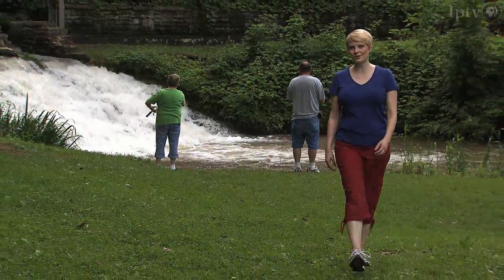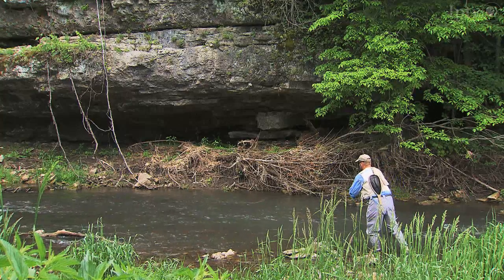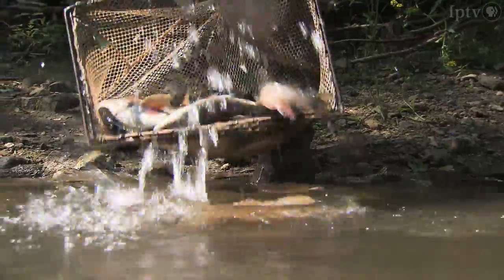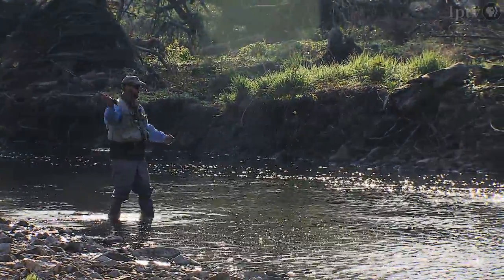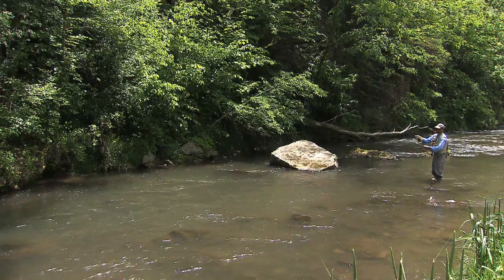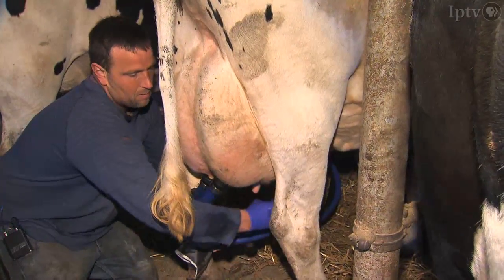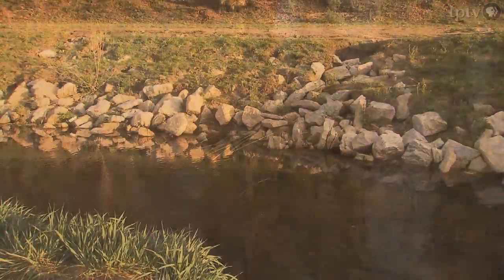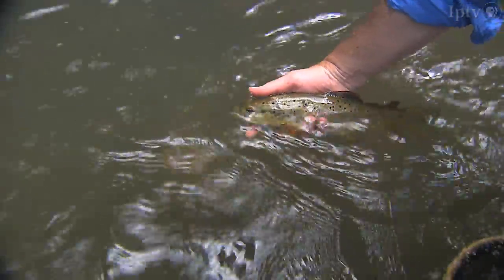Water quality and Iowa's trout population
Iowa's trout population is a valuable resource. See how farmers and government are working together to improve water quality in Iowa's streams to help maintain healthy trout populations and fishing conditions.